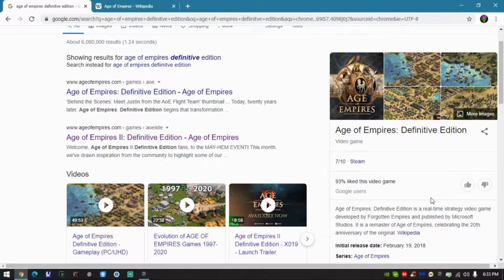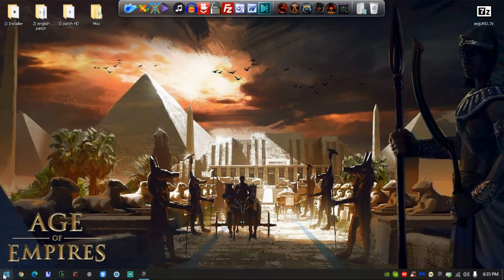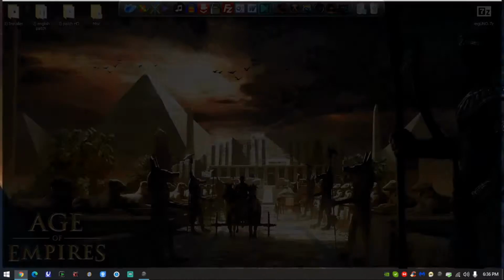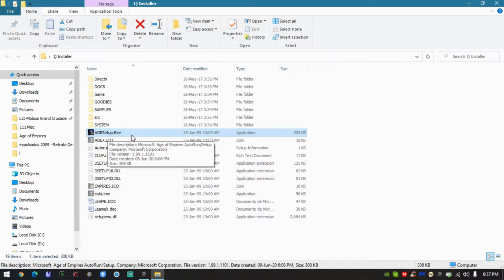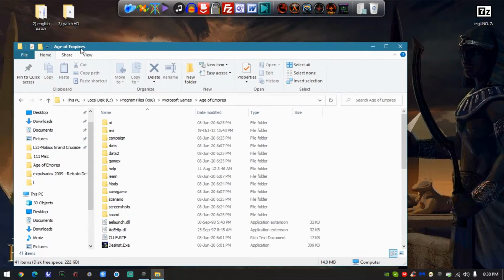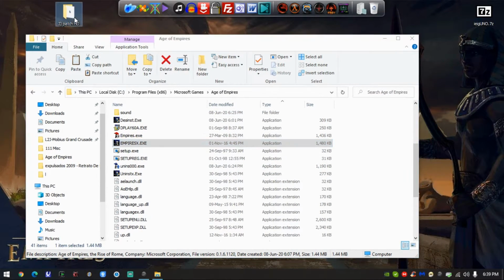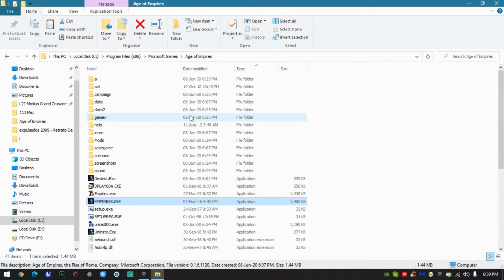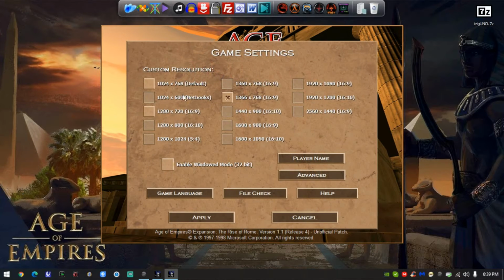Age of Empires - HD patch / LAN / Win10 - Tutorial